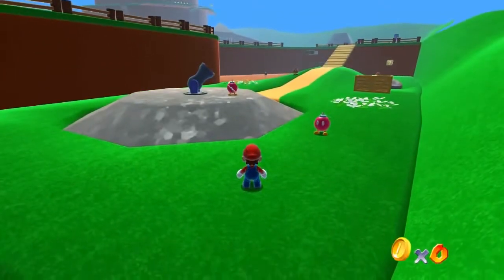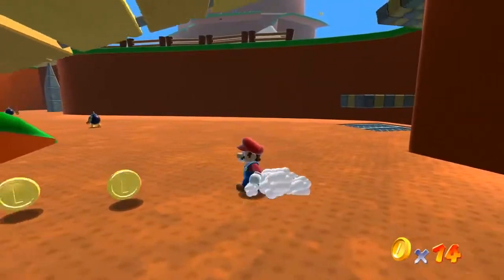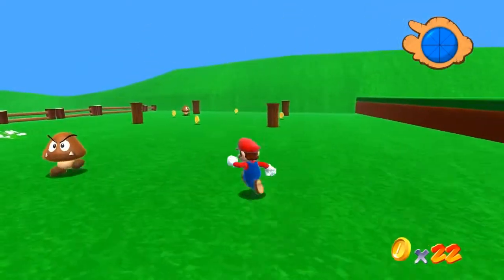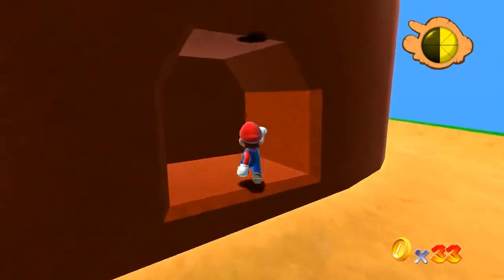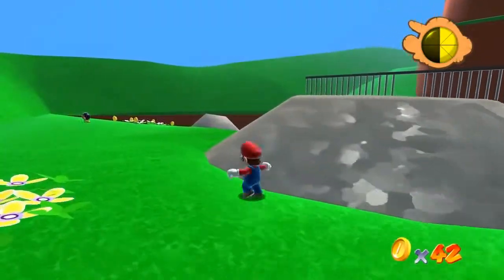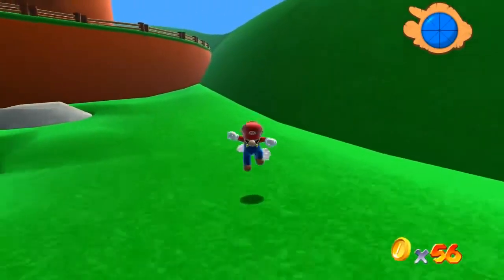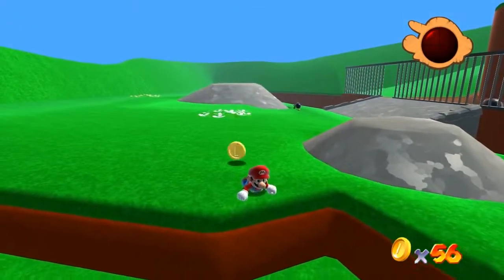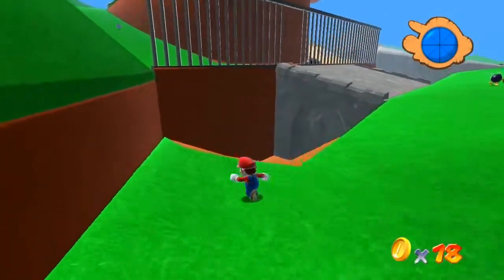Super Mario 64 HD REMAKE! The Classic Remastered Fan Game!